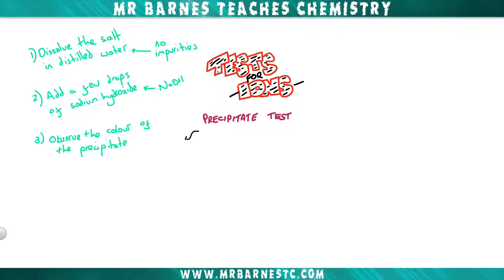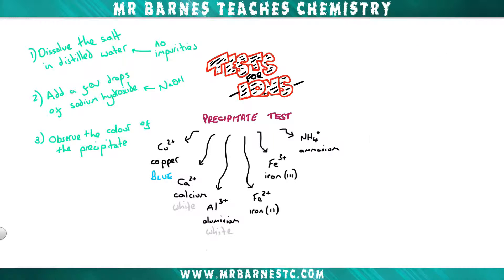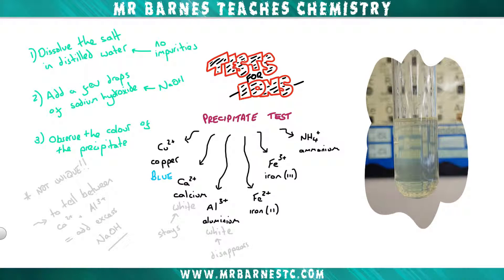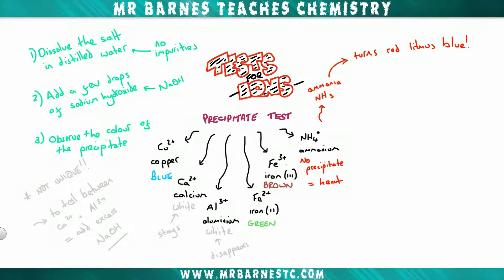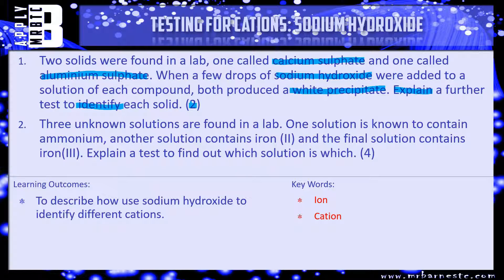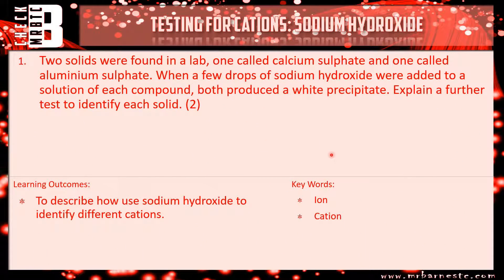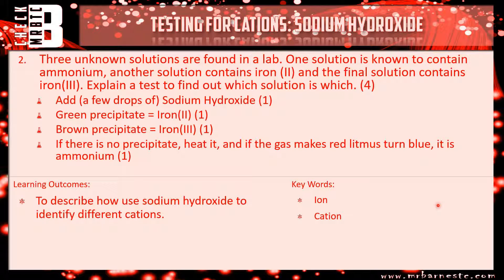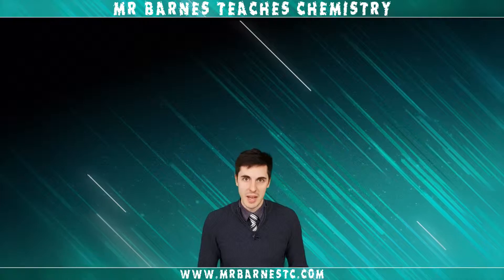GCSE 1-9 Separate Chemistry 9: Testing for Cations using Sodium Hydroxide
Topic 9: Qualitative Analysis - Testing for Ions

9.03 Describe tests to identify the following ions in solids with NaOH - aluminium, calcium, copper, iron(II), iron(III), ammonium ion